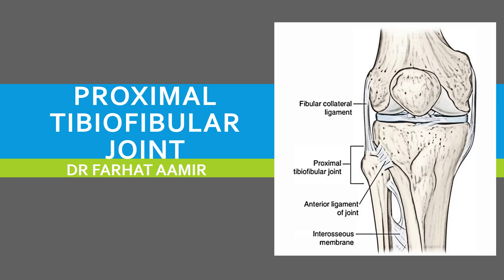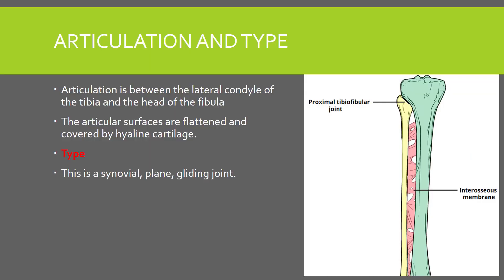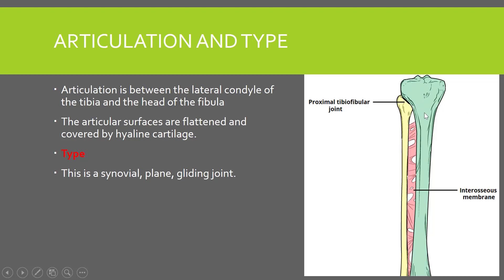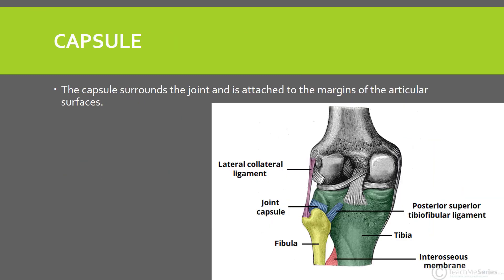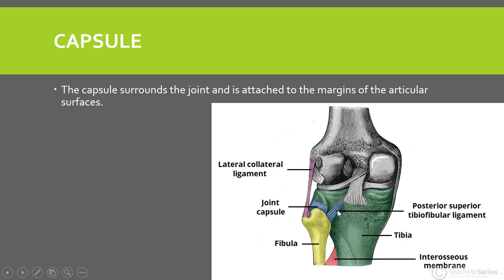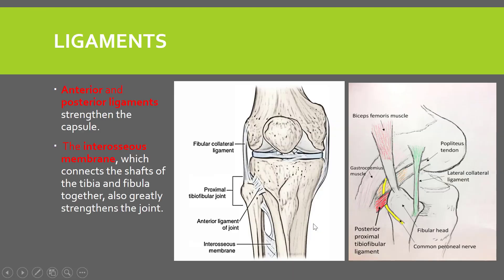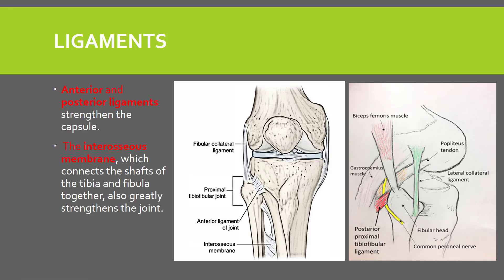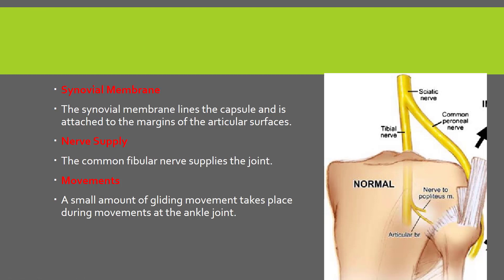Proximal Tibiofibular Joint Anatomy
In this video, I have discussed articulation, type, capsule, synovial membrane. movements and ligaments of Proximal tibiofibular joint. Nerves supplying Proximal tibiofibular  joint are also mentioned.